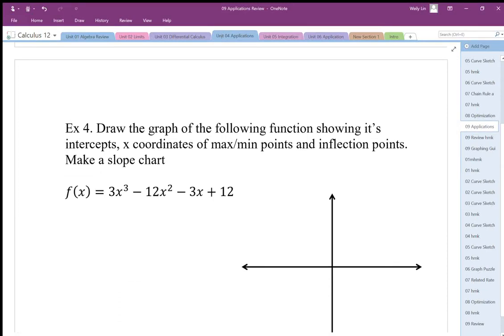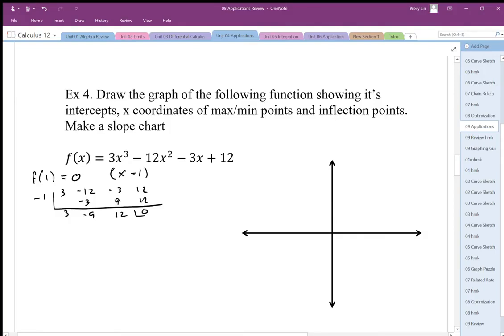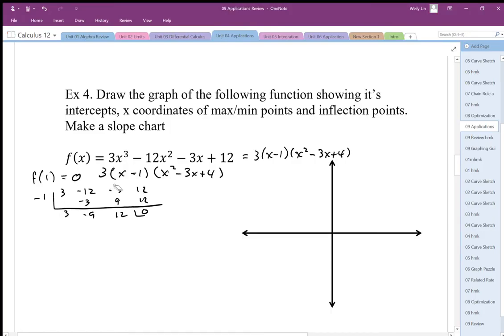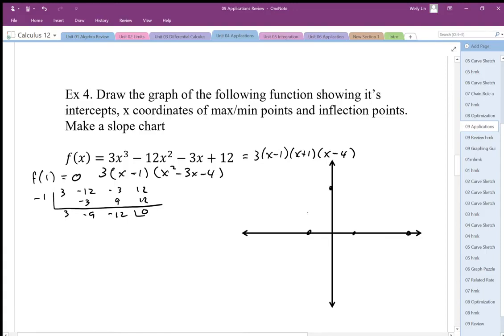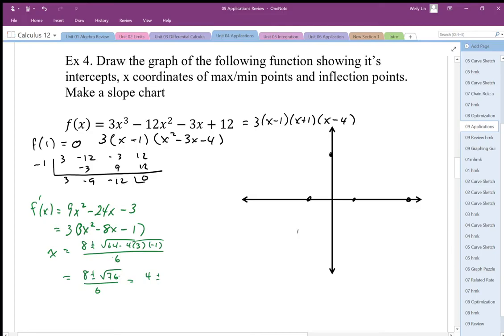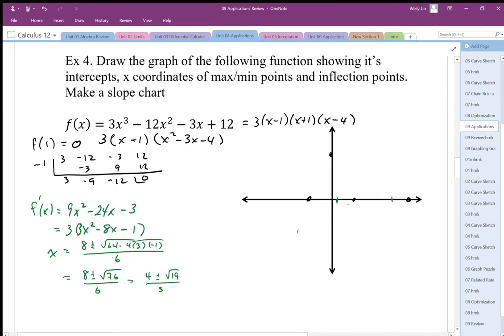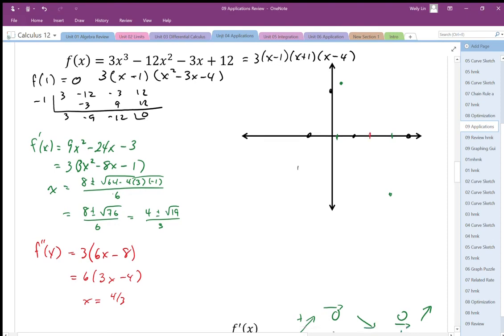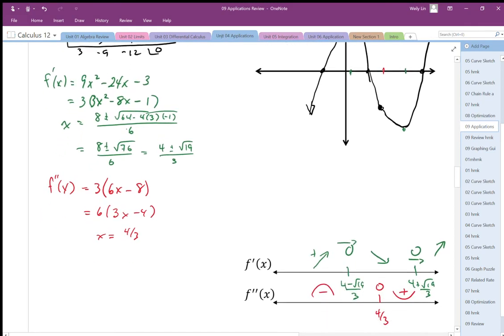09 Applications Review Part3